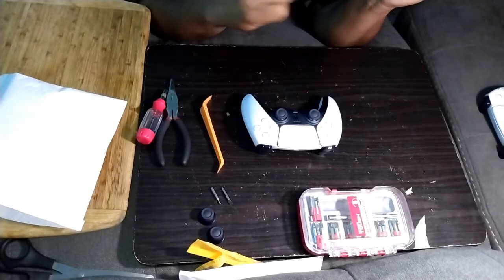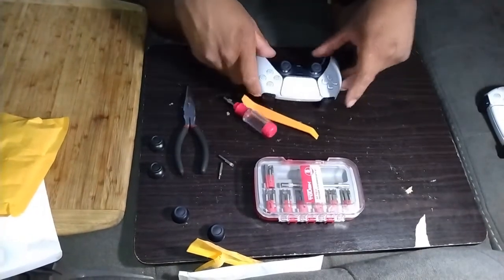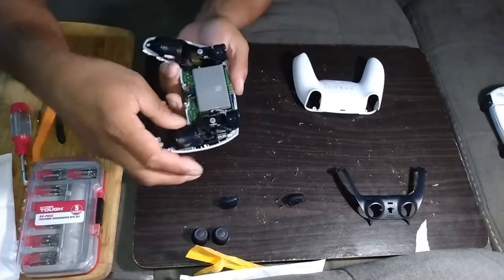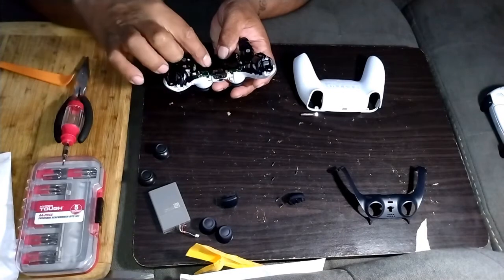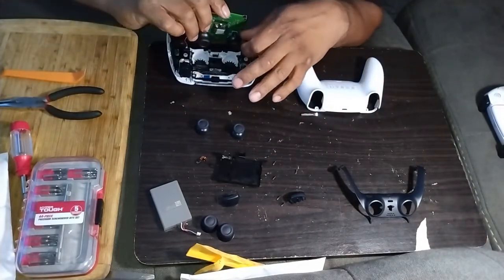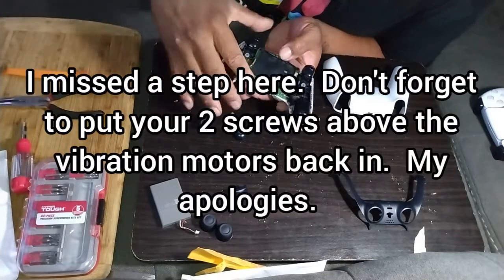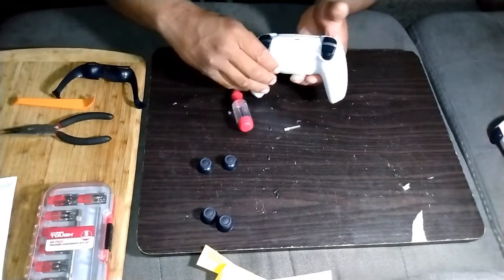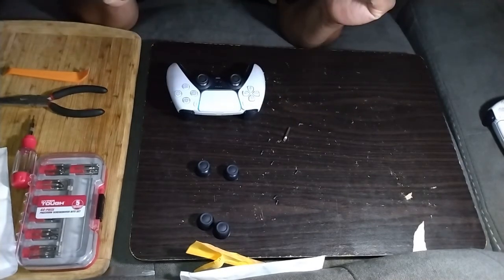PS5 / PlayStation 5 controller thumbstick replacement for worn thumbsticks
How to replace those worn out thumb sticks.